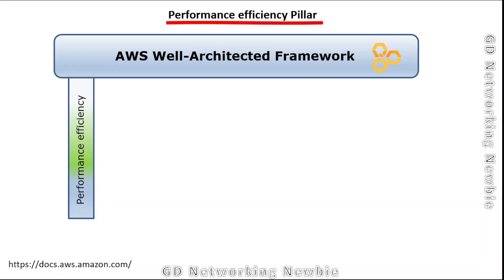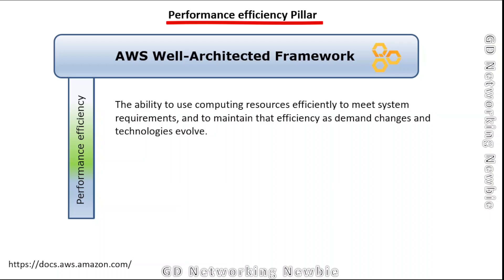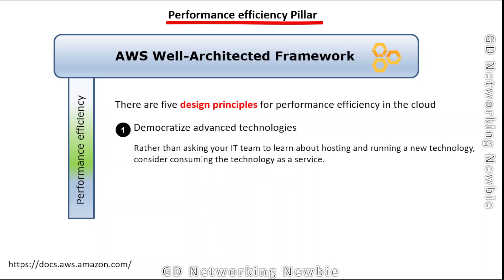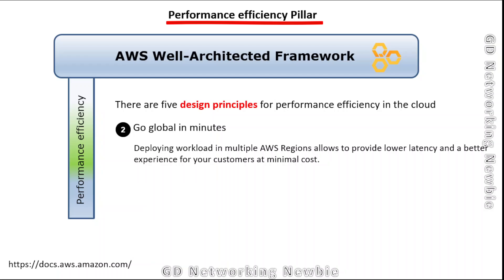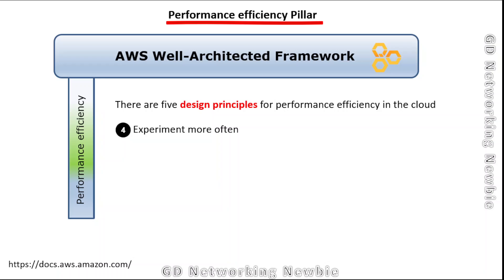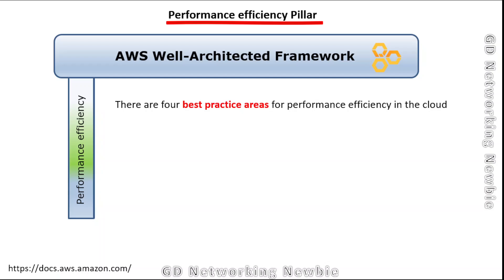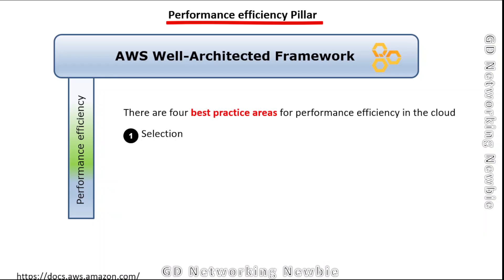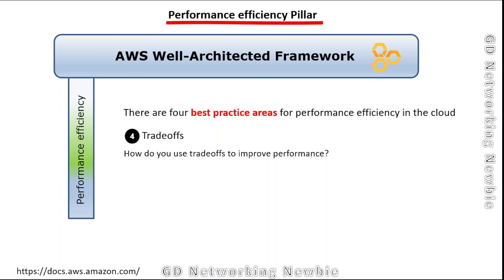AWS Well Architected Framework | Performance efficiency Pillar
In this video, we discuss about Performance efficiency Pillar of AWS Well Architected Framework.